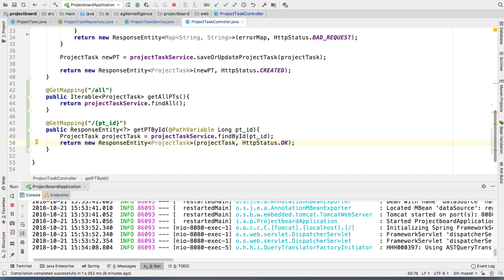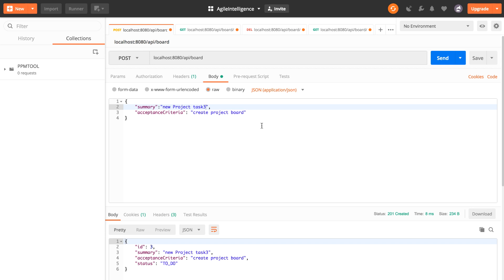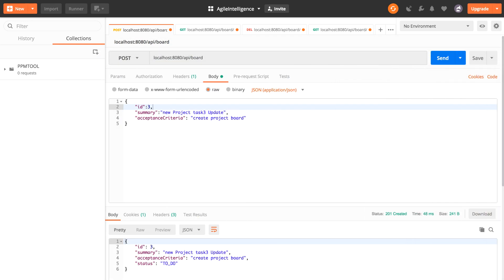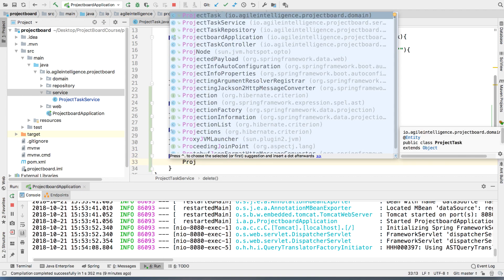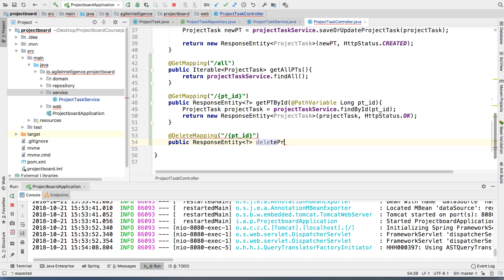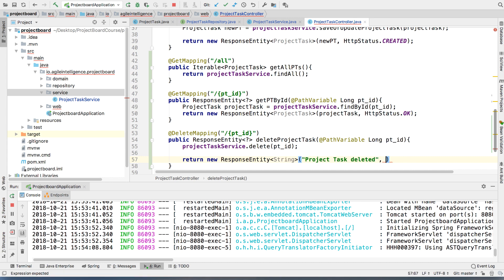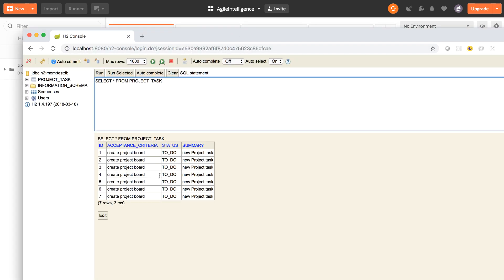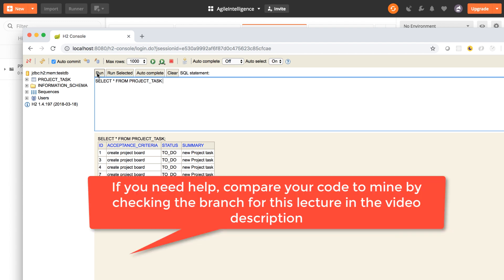05/18 - Full Stack Project: Spring Boot 2.0, ReactJS, Redux - Update & Delete Operations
Build a Project Board with Spring Boot, React, Redux
This is based on our highly-rated course: